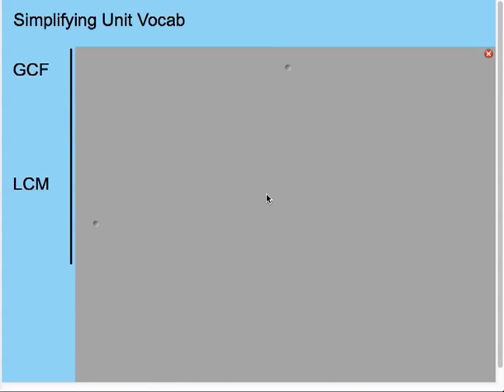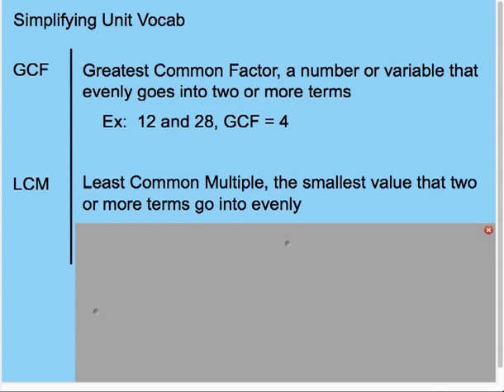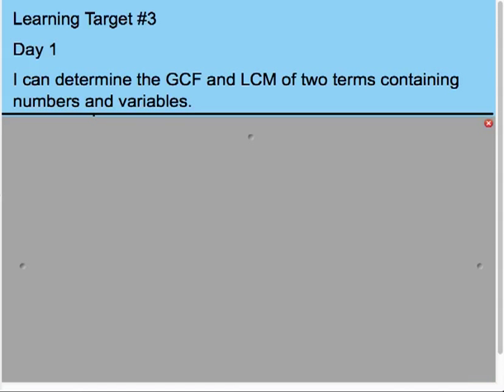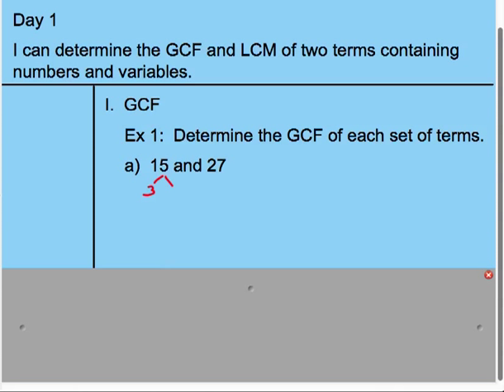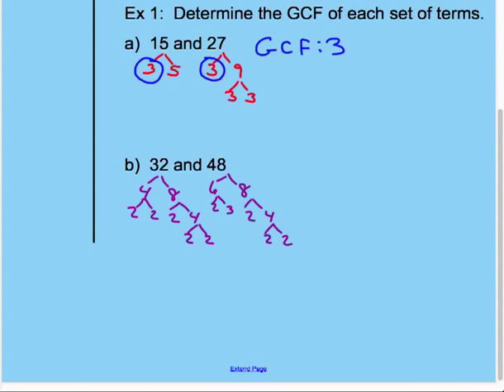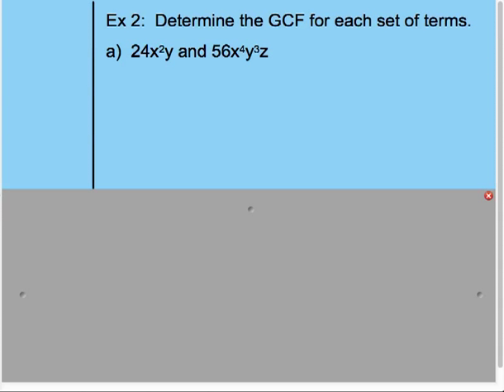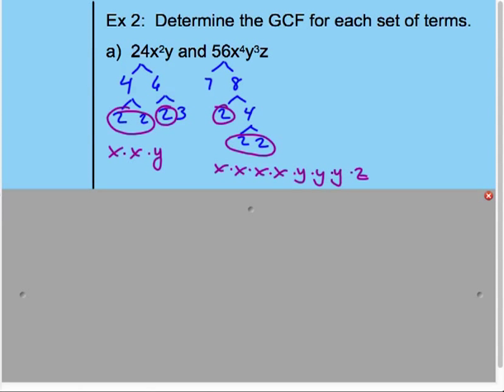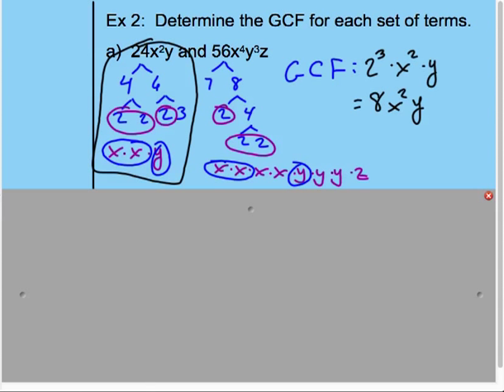GCF of numbers and variables